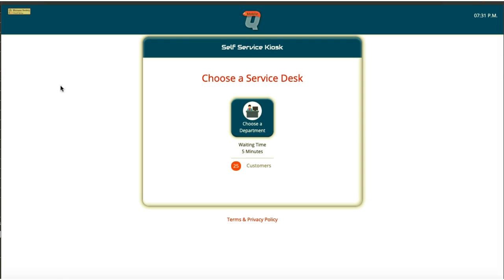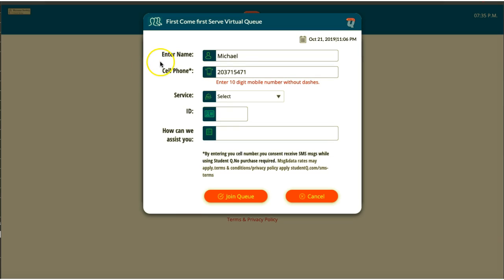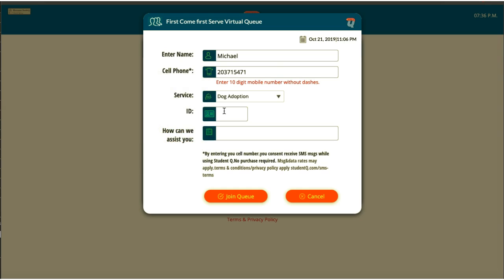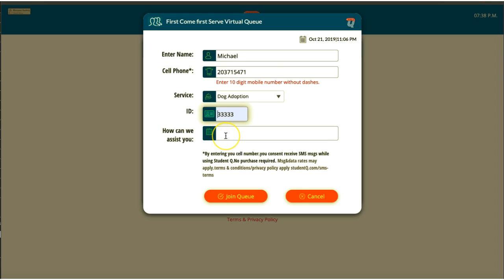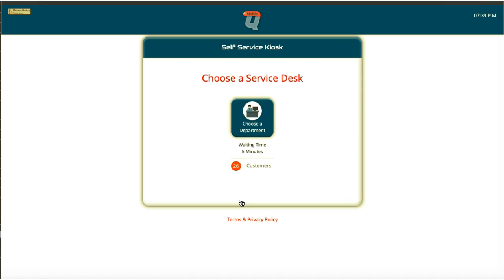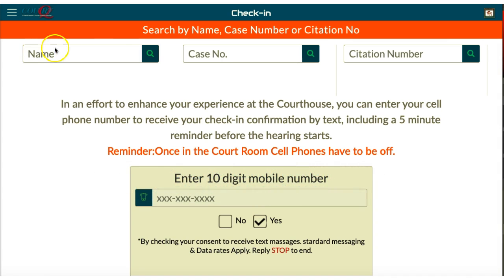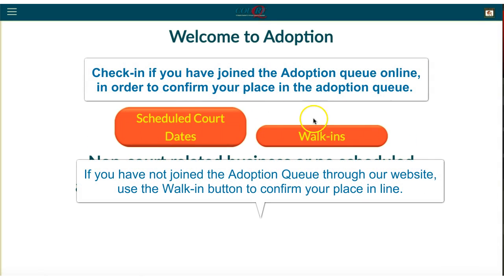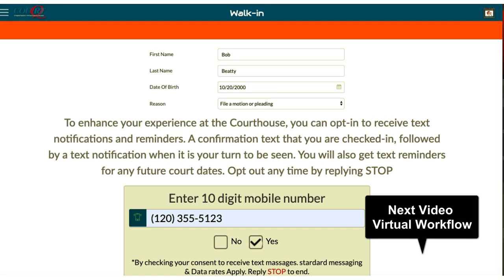QueueMobile Social Dstancing Remote Portal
This view reviews QueueMobile's online remote join customer portal and check premise check-in kiosk.